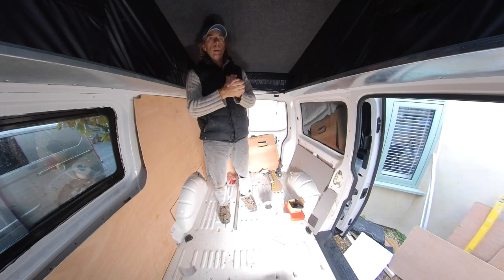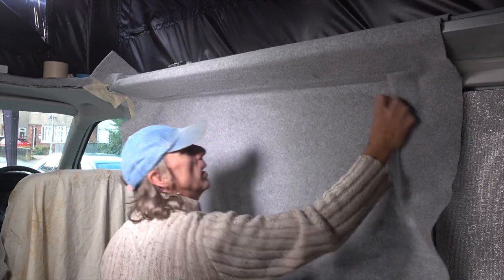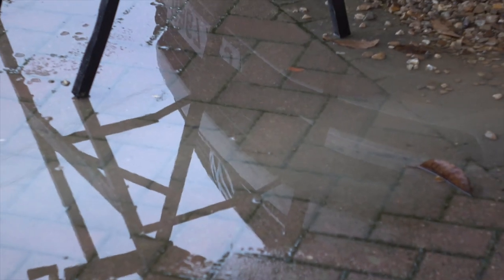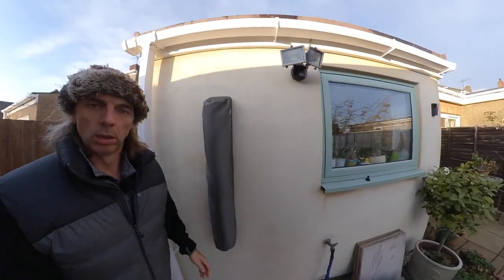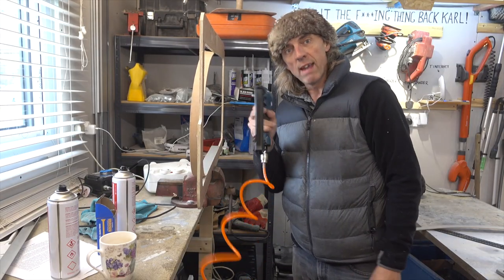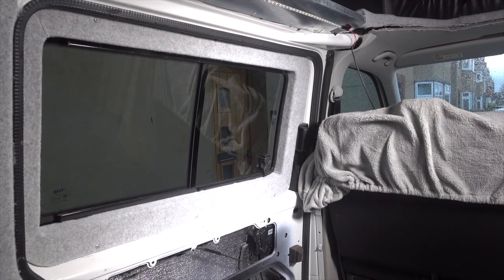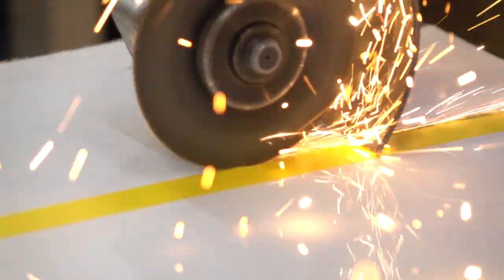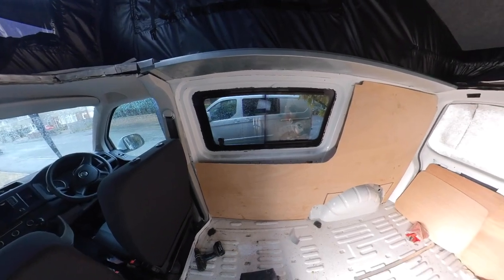Carpeting a VW transporter & making carpeted window frames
FOOKIN PUTIN
alright campervanners. Anyone else reading the news and feeling powerless to help.  Well here’s a couple of charities that are worthwhile donating to. Either click the link or just Google the charity name and donate summat, even if it’s only a couple of quid it’s gotta be better than nowt right?

dec.org.uk Donate to this charity and the UK government will match your donation. So you can get the government to send some of that fuel tax that you're currently having to pay to the Ukraine, hows that for Karma! DEC is made up from 15 humanitarian charities including the Red cross and save the children

UNICEF are a childrens charity that are on the ground helping the children and parents of Ukraine with clean water, food and life saving supplies

4 way stretch carpet
spray adhesive
air stapler/brad gun
Ali profile